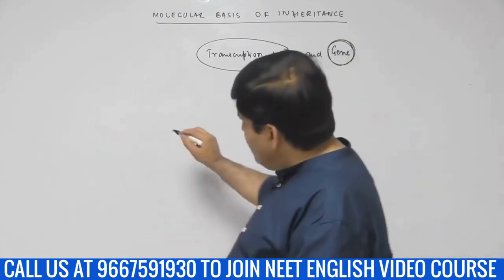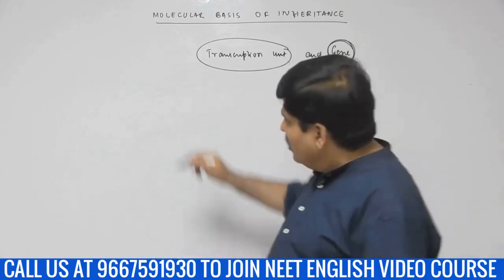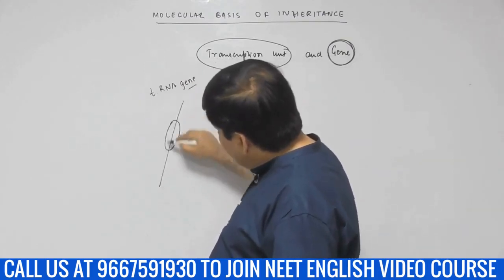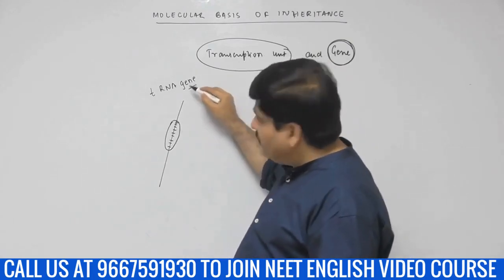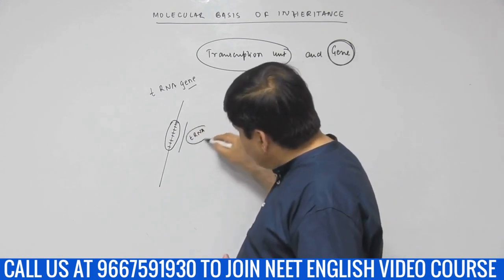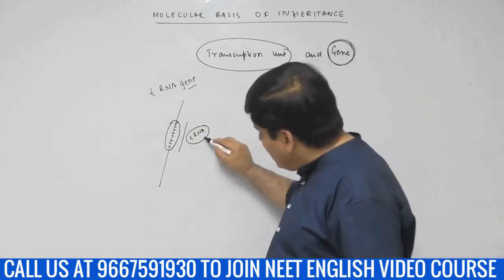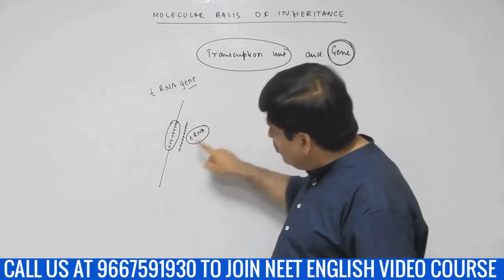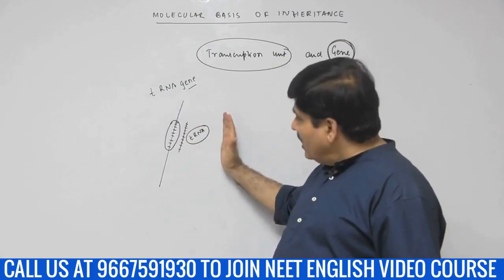Class 12th- Biology- Transcription Unit & The Gene: Molecular Basis of Inheritance | NEET 2020 2021